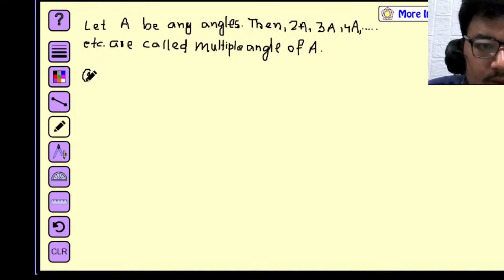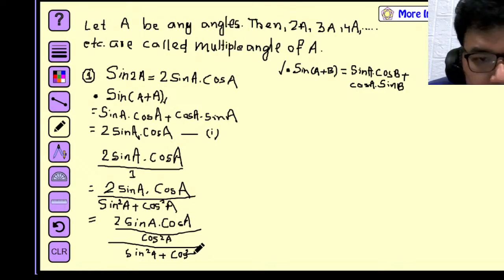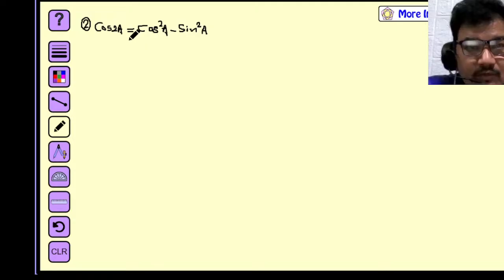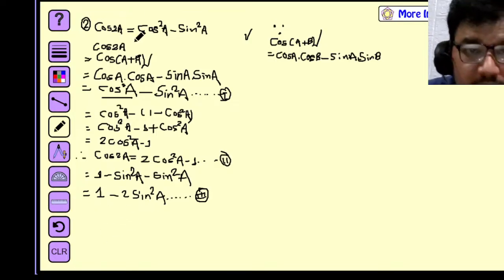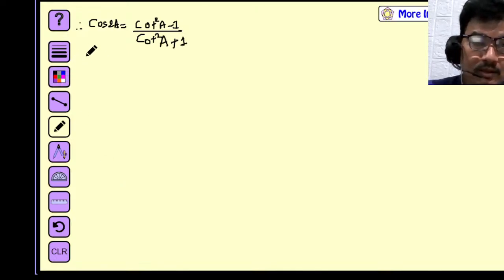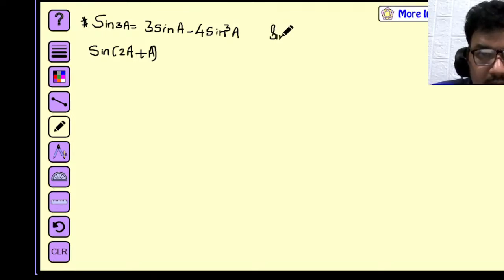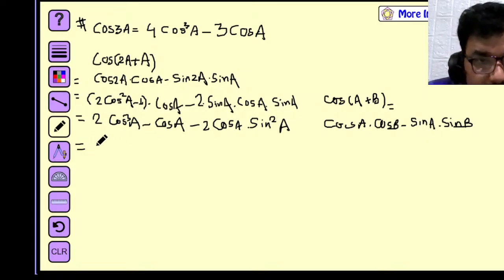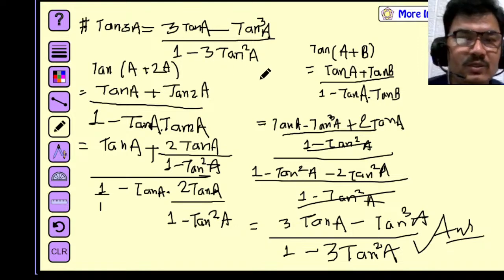High School Math Coaching :TRIGONOMETRIC RATIOS OF MULTIPLE ANGLES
Students will be able to derive the trigonometric ratios of multiple angles.